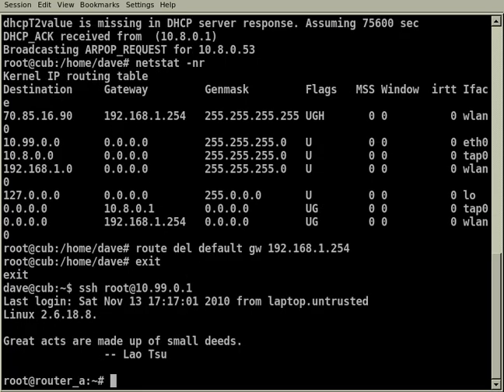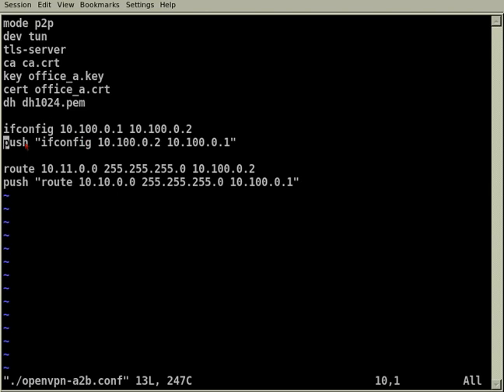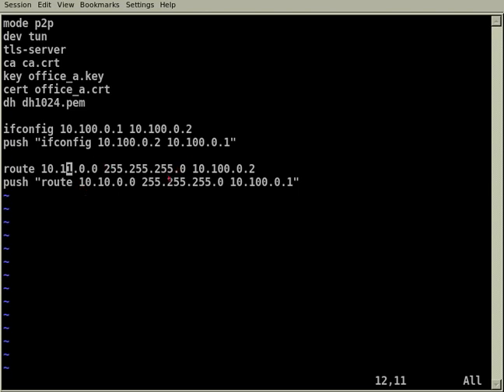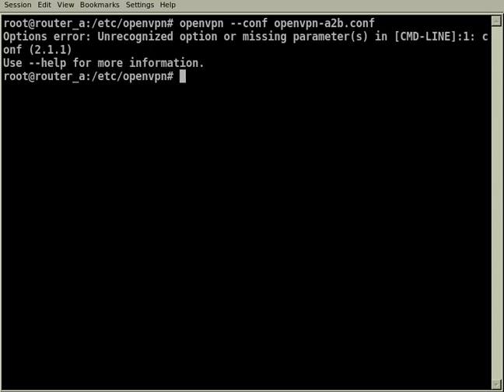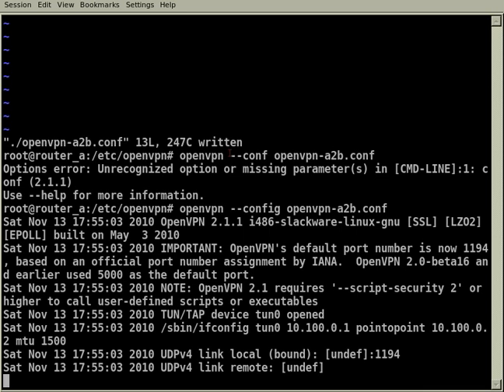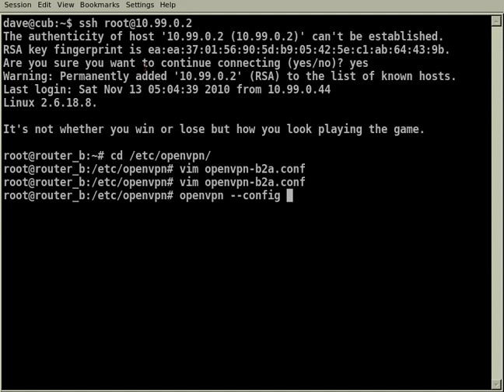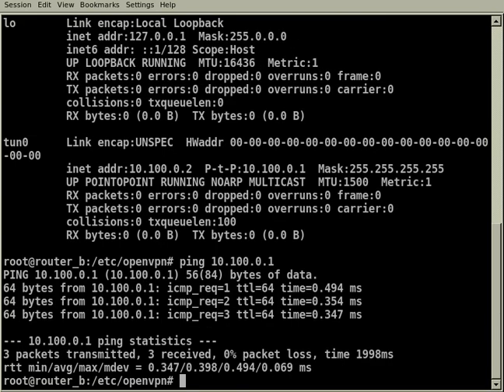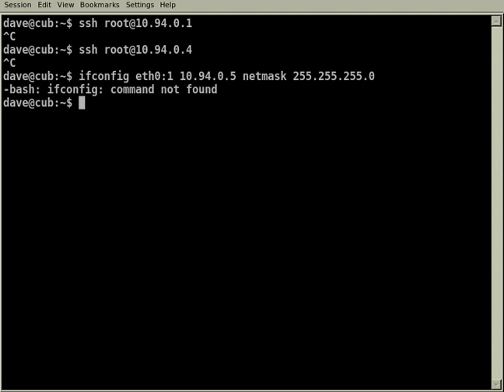fwlug-20101113-Using_openvpn-part_3.ogg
This is part 3 of 5 of a 1 hour and 2 minute presentation I gave to the fort worth linux users group in November of 2010. It covers using openvpn. for more information on the FWLUG.